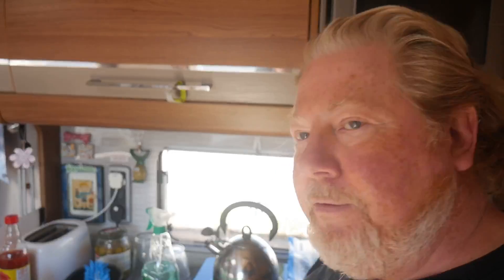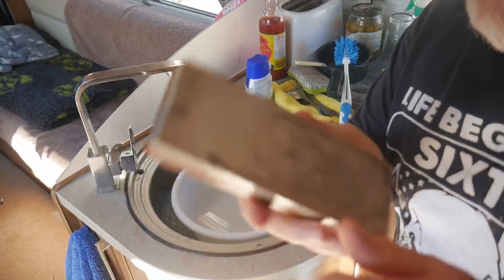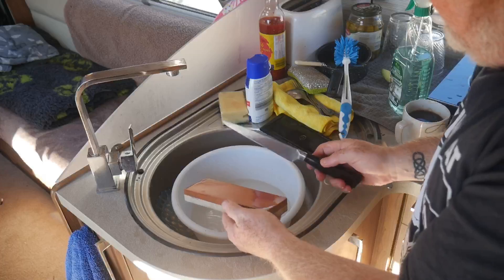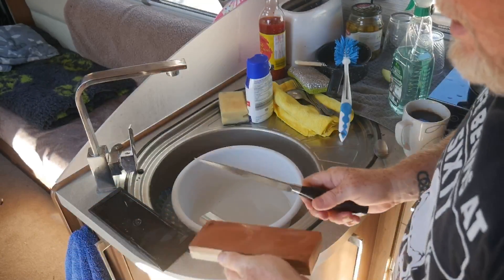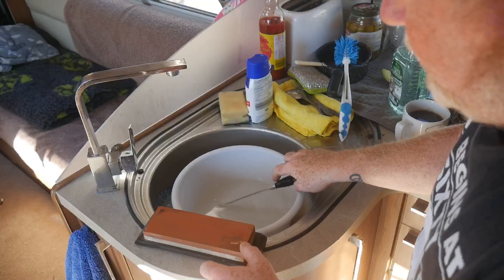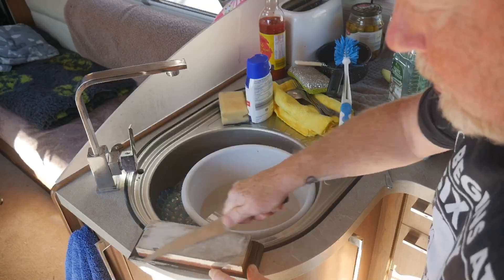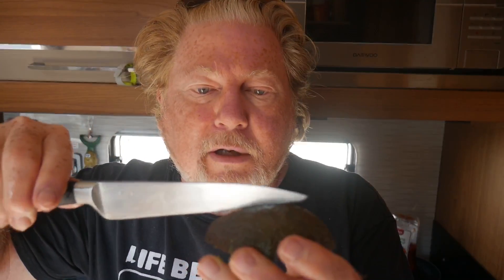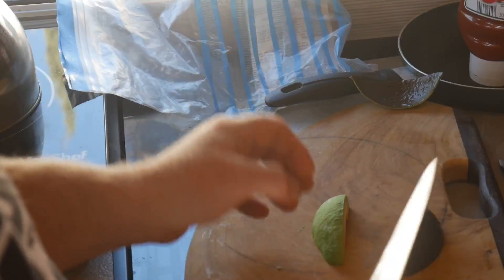Living on the Sharp Edge with a Wet Stone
Living on the Sharp Edge with a Wet Stone - Buy your wet stone